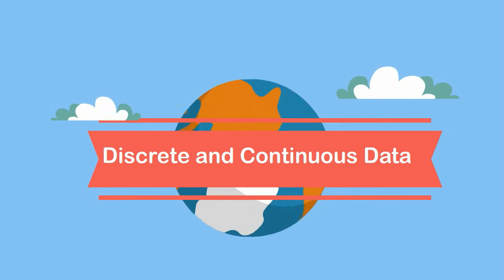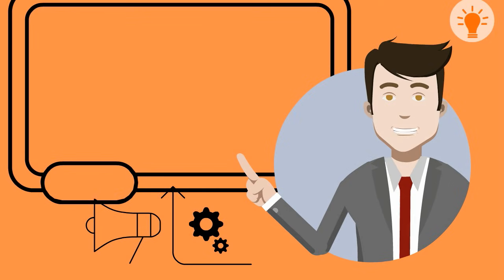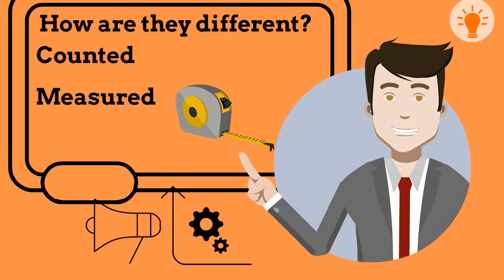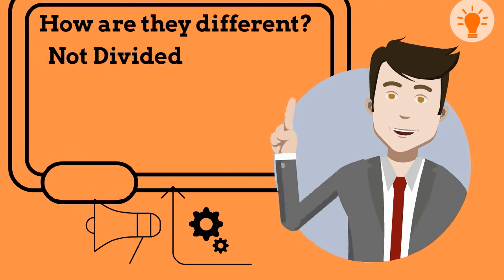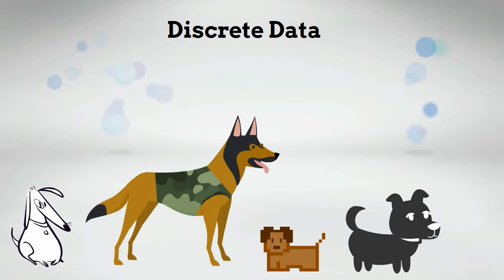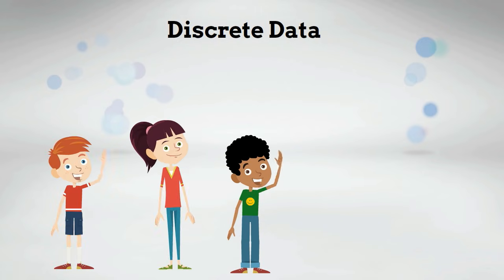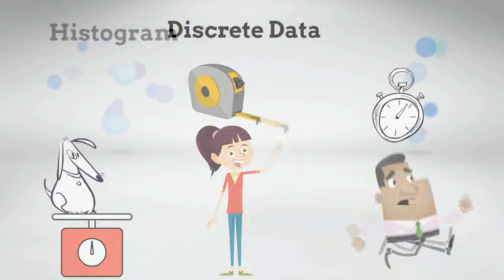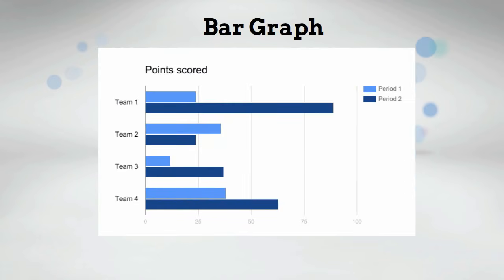Continuous vs Discrete Data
How is discrete data different than continuous data?
In simple terms, discrete data is counted and continuous data is measured.
Examples of discrete data would be the number of dogs the number of students, or the amount of money.
Continuous data could be the height or weight of dogs, or the time it takes to run a mile.